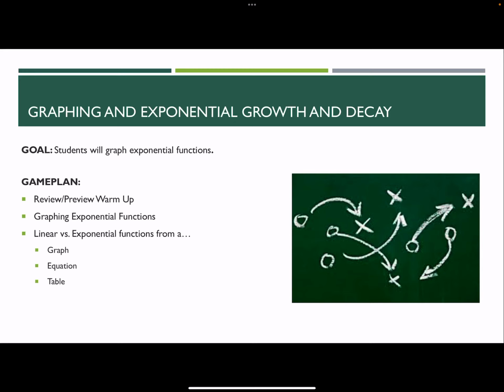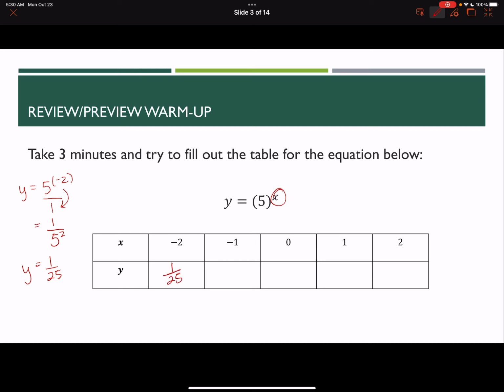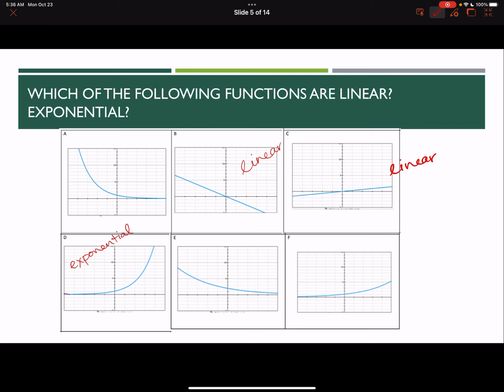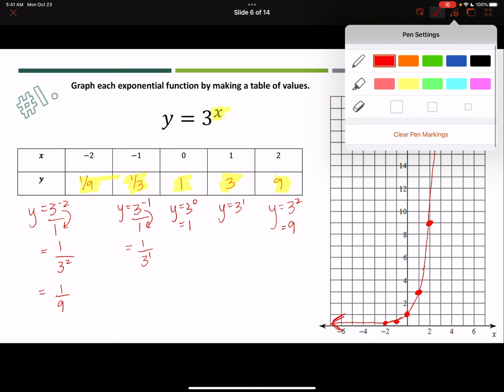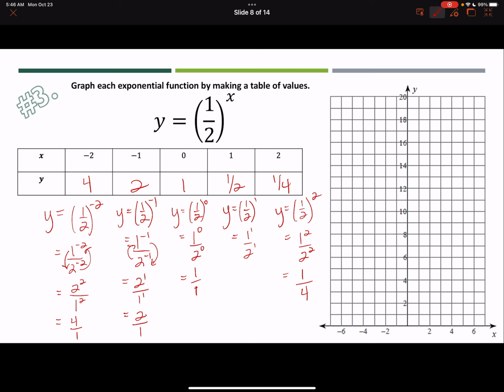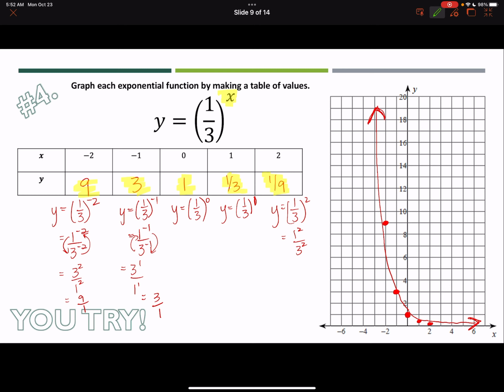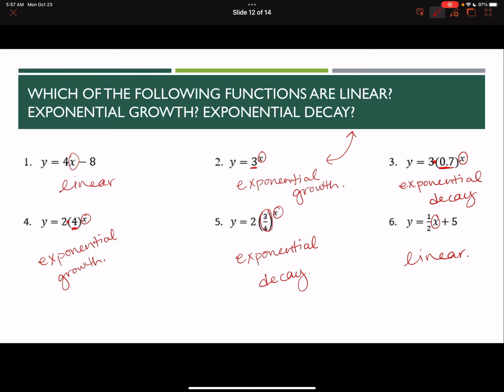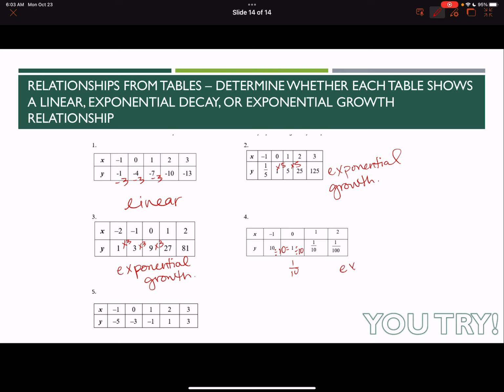Algebra 1 - Linear vs Exponential Functions & Graphing Exponential Functions